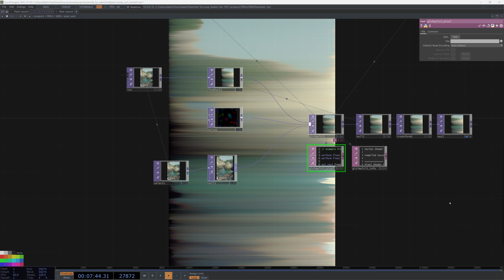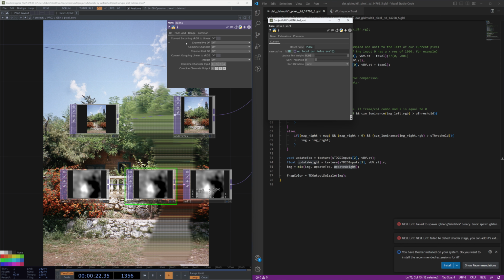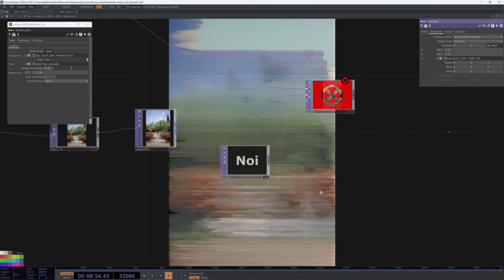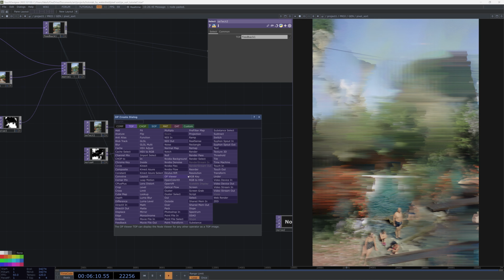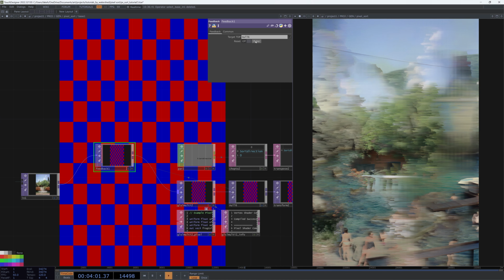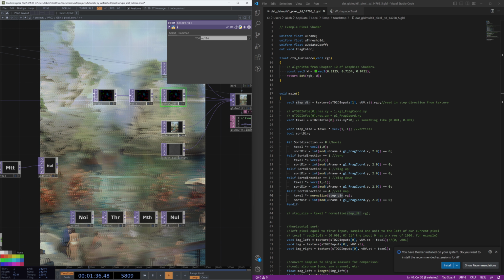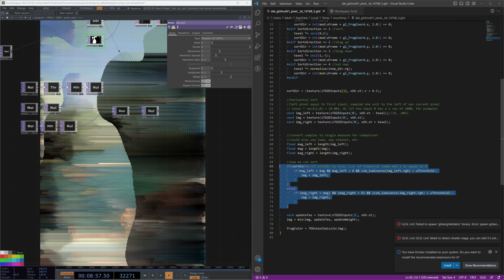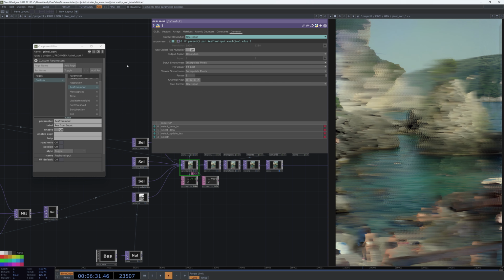Pixel Sorting in TouchDesigner Part 2: Dynamic Anisotropic Detail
Bring your pixel sorting to life with multi-layered dynamics!

In this tutorial we build on the basic pixel sorting component from last time, adding texture and details that vary from place to place across the image.

We also see examples of using Python list comprehension and Python conditionals inline to control operator parameters.